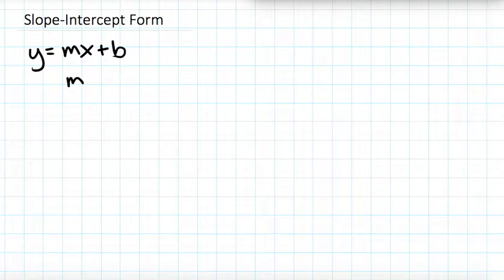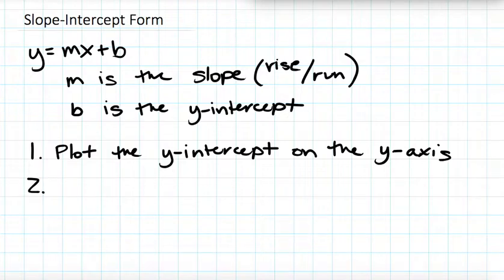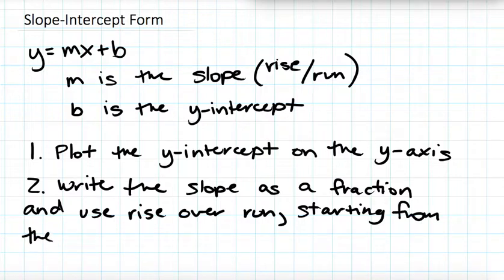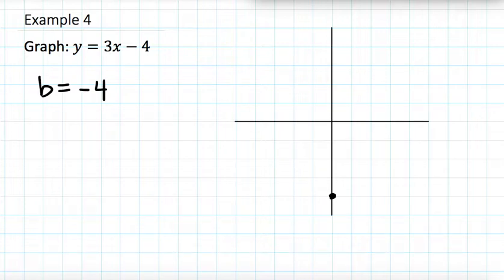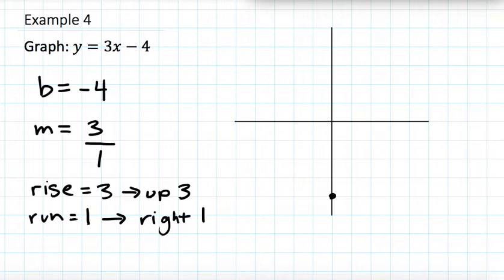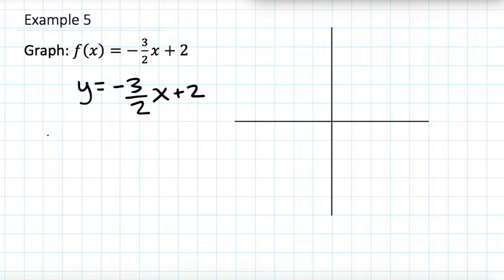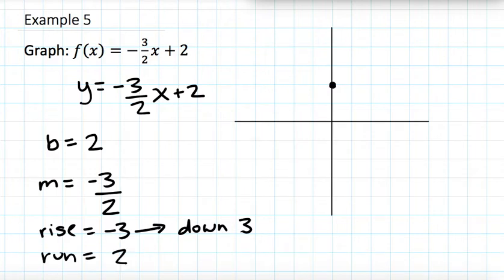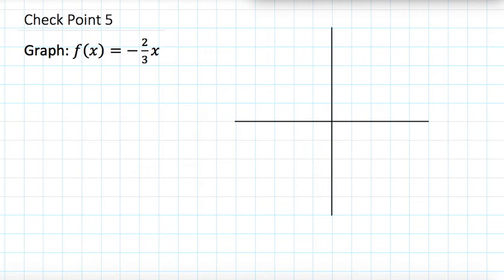Section 2.4 Part 2: Graph a Linear Function in Slope-Intercept Form